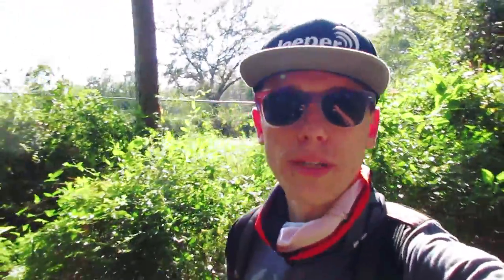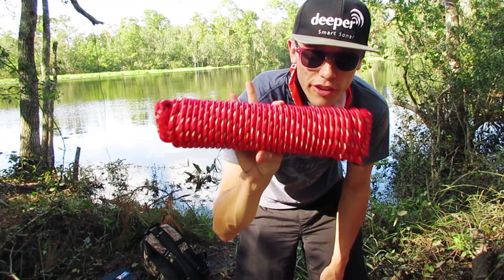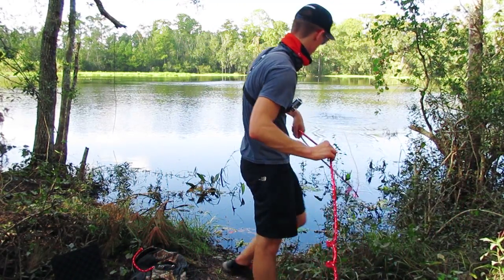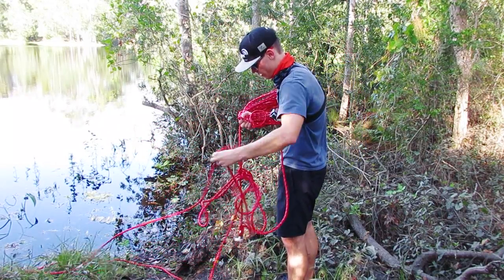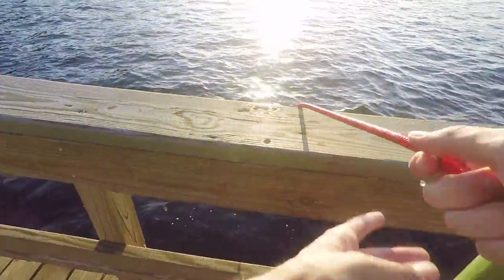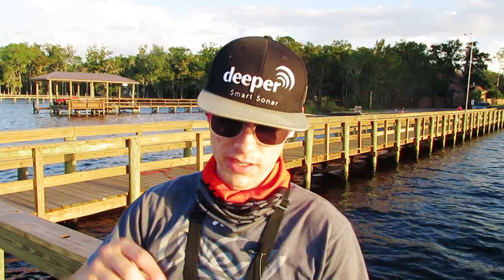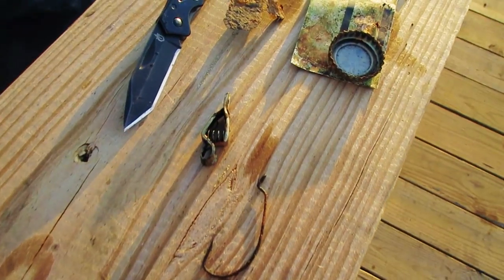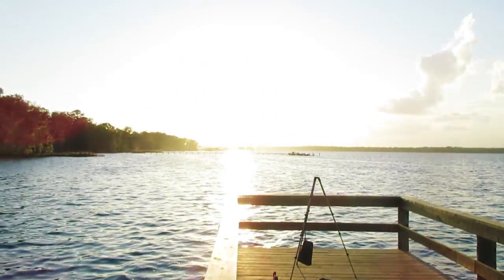MAGNET Fishing in Doctors lake Florida!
Magnet I used
Rope I used

►Main Reel
►GoPro Case
►Fav Bait
►Fav Line
- - - - - - Deeper Smart Sonar - - - - - - - - -

- - - - Other - - - -